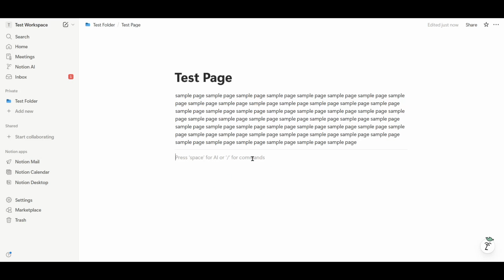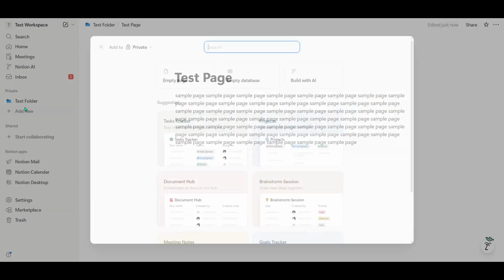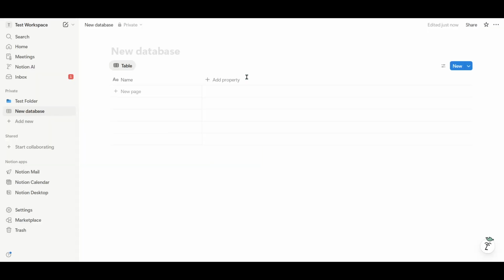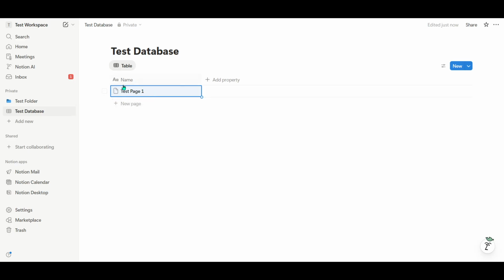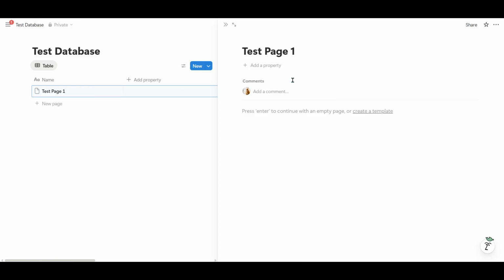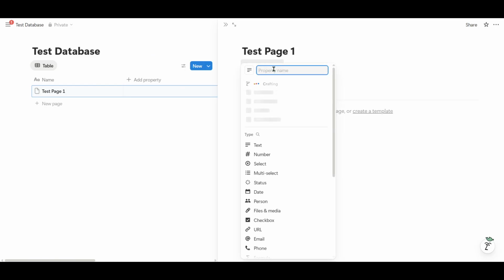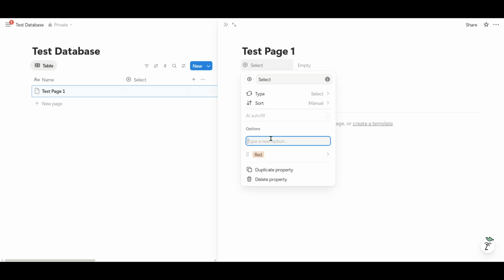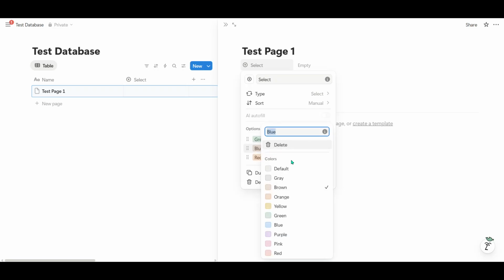How to Add Properties to a Page in Notion (2025 Step-by-Step Beginner Tutorial)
Learn how to add properties to a page in Notion to organize and track information better! In this 2025 step-by-step beginner tutorial, I’ll show you how to add properties to pages, customize property types, use properties in databases, and manage page info like status, dates, tags, and more. Perfect for beginners, students, and teams using Notion.